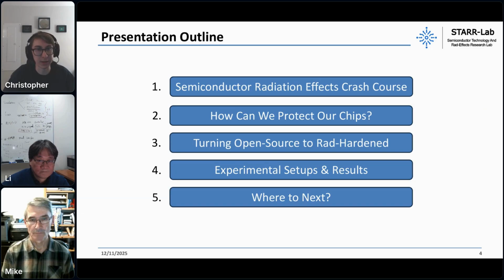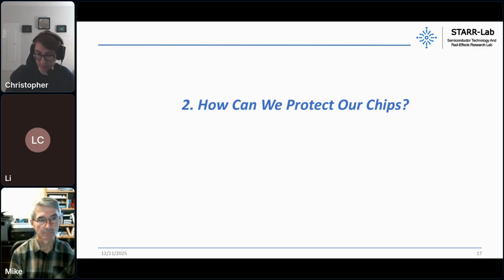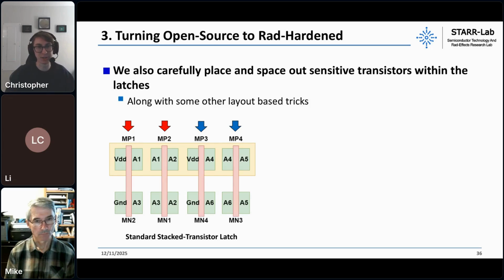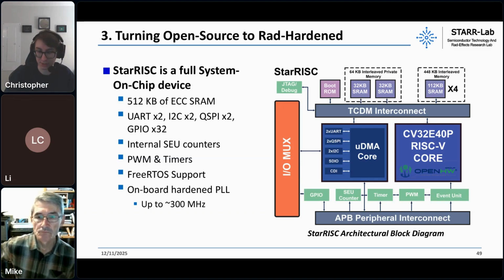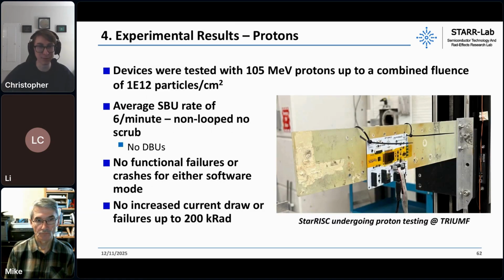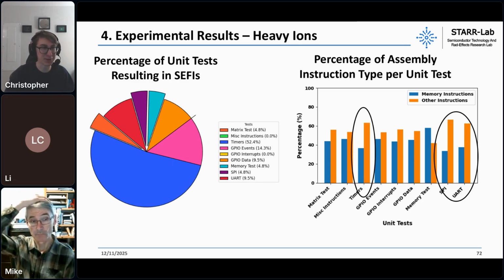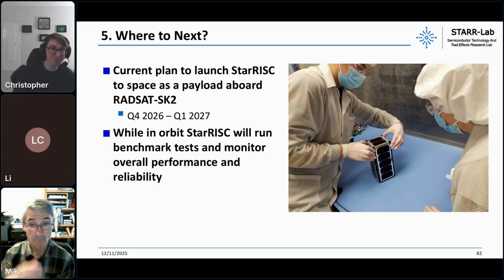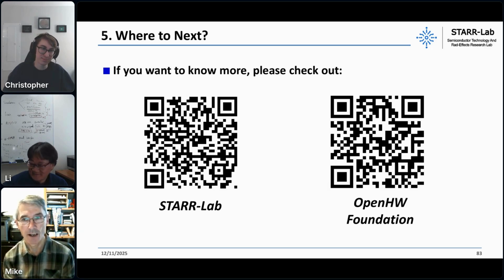StarRISC: Rad-hard RISC-V for outer space!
Christopher Elash and Dr Li Chen, from the University of Saskatchewan, reveal how their STARRLab team is taking RISC-V from the lab to orbit, with a fully taped-out, space-ready ASIC based on OpenHW Foundation’s CORE-V-MCU.

If you're curious about how USask implemented transistor-level hardening techniques, built a custom devkit, and are preparing StarRISC for launch – paving the way for future industry ready, rad-hard chips – then this video is for you!